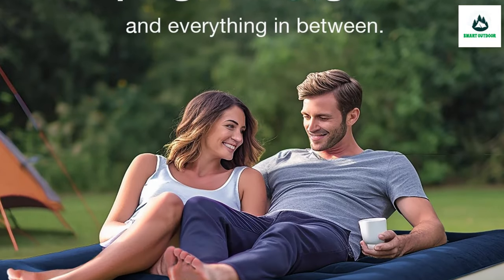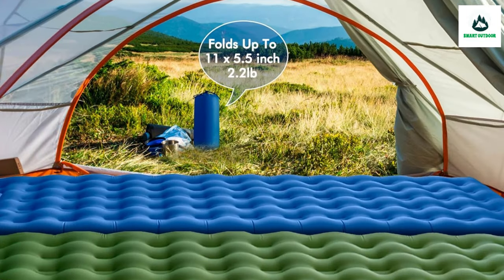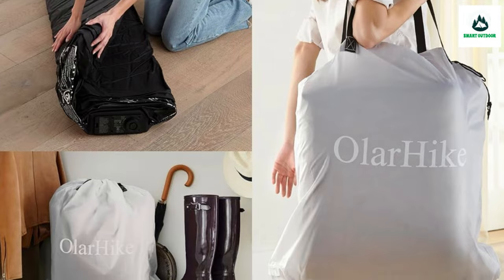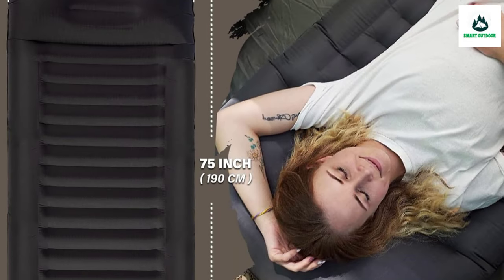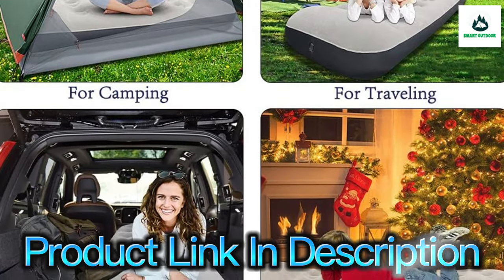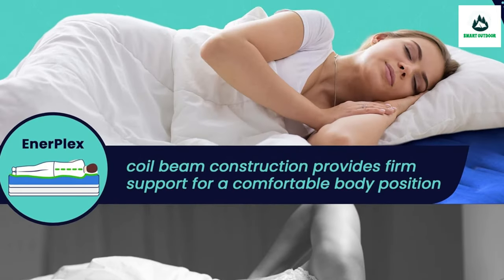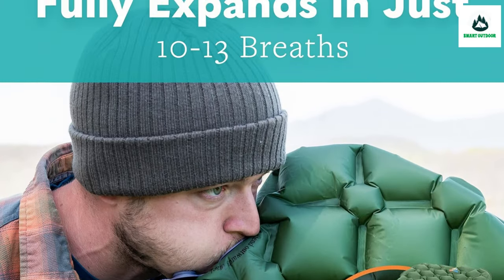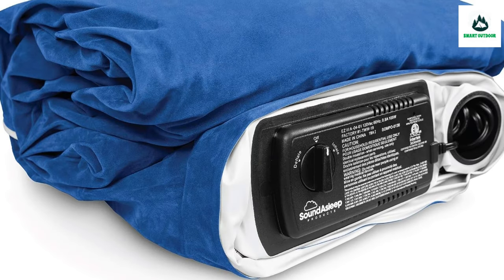Top 10 Best Camping Air Mattresses In 2024 _ Air Mattress Review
Best Camping Air Mattresses help you greet each day of your camping getaway in peak condition — and they can be the deciding factor in getting the more reluctant campers in your life to the great outdoors. Whether you're trekking trails or driving up to a lakeside site, there's an air mattress out there for every type of wilderness experience.

We kept the wide range of camping styles in mind when putting nine popular air mattresses to the test. We timed the setup and breakdown of each mattress, measured the extent of deflation after a night of use, and — most importantly — rated the comfort level of each.